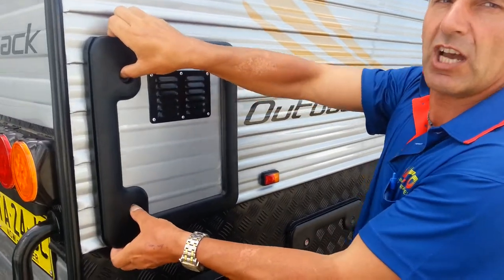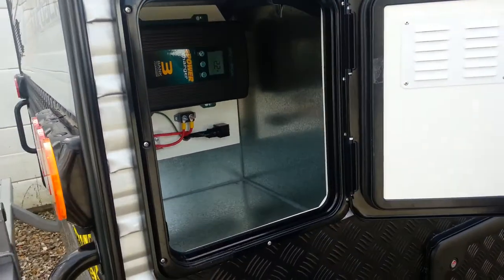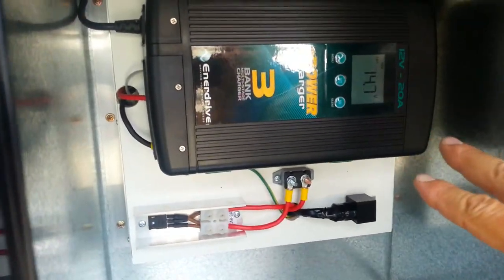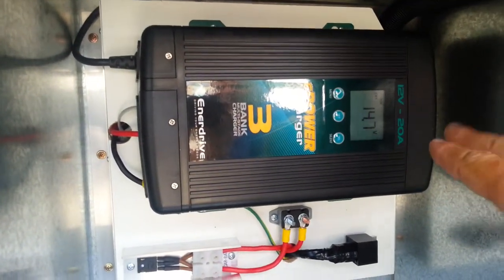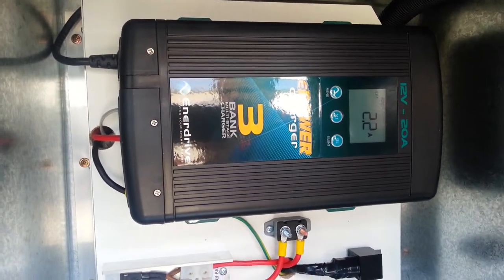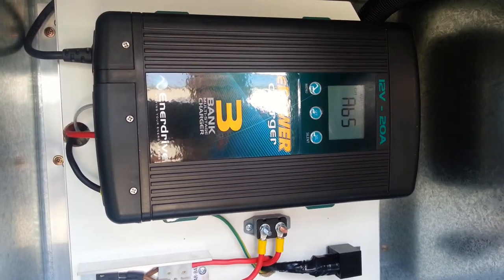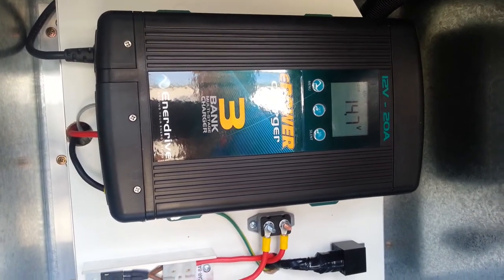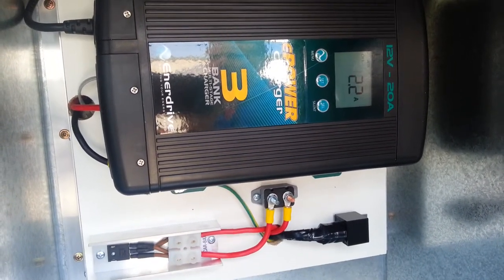Montana Outback: 240 volt charging system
This tutorial will show you how to access the 240 volt charging system in the Montana Outback Caravan.